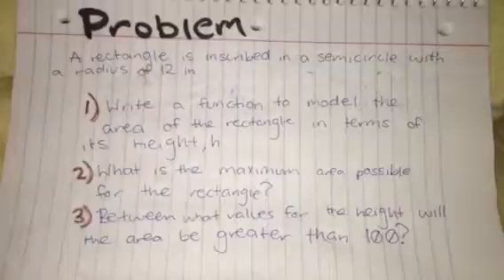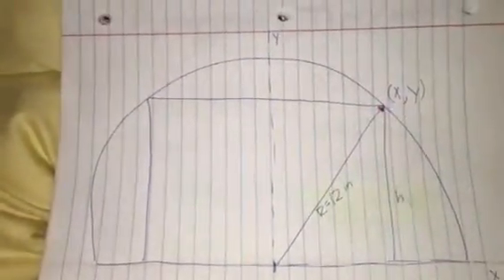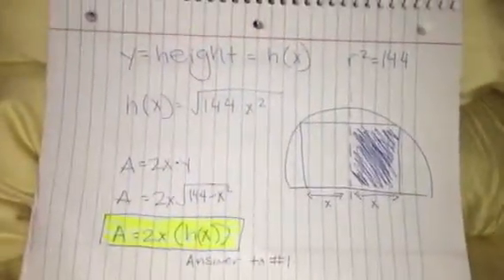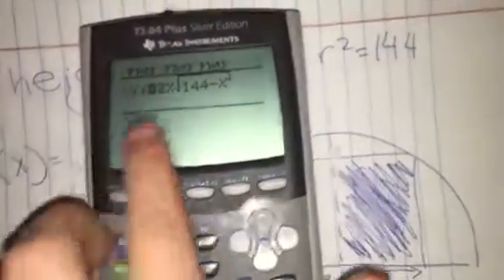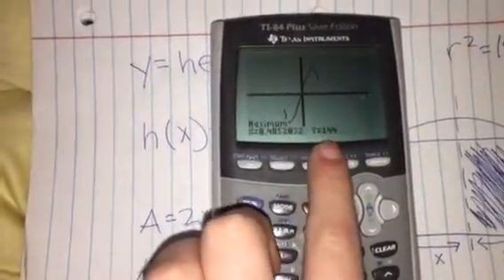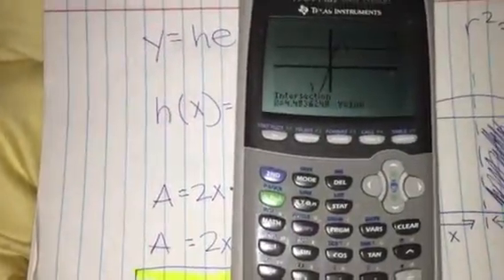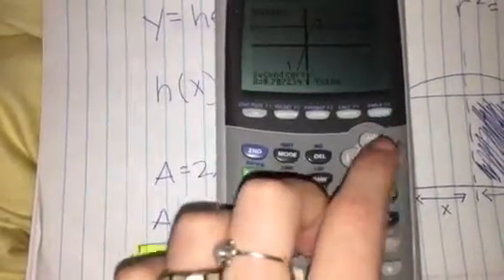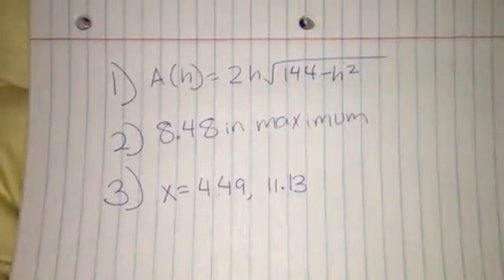Mathematical Modeling Paperslides